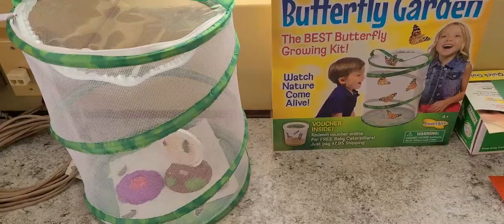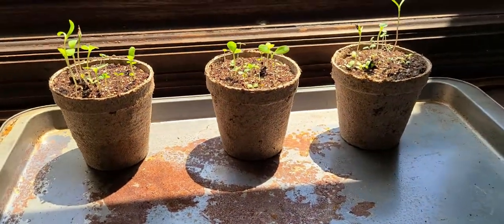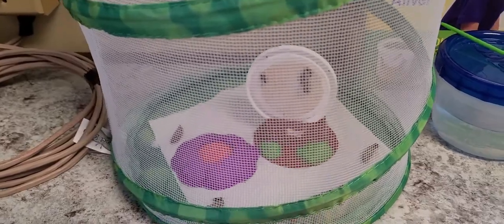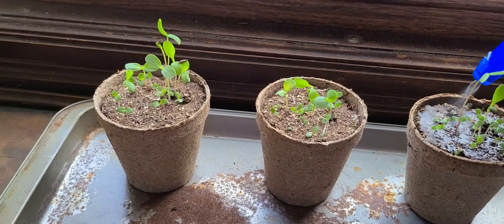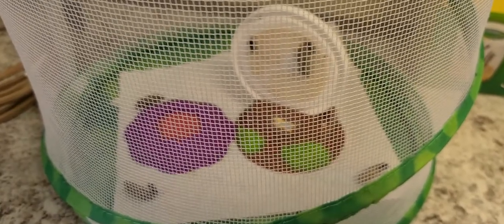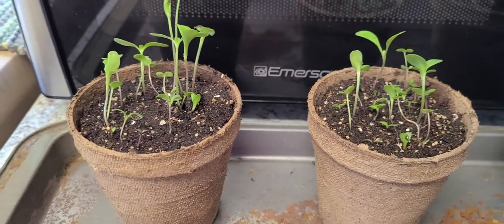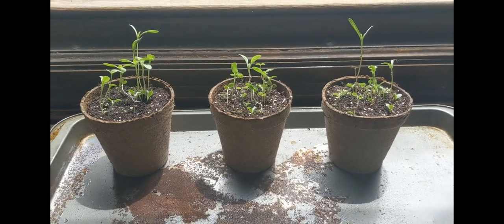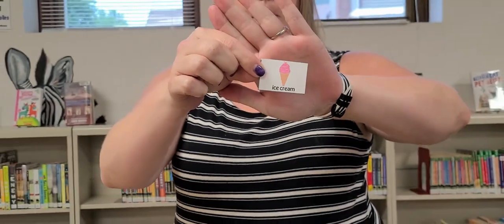Butterfly Update: Days 17-20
Do you have a BINGO? Bring your sheet into the library and collect a prize!